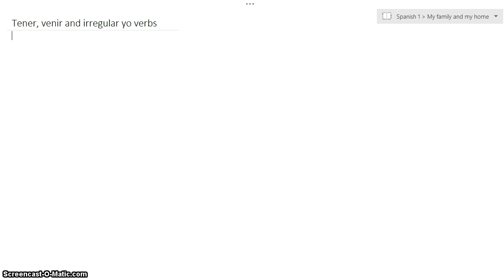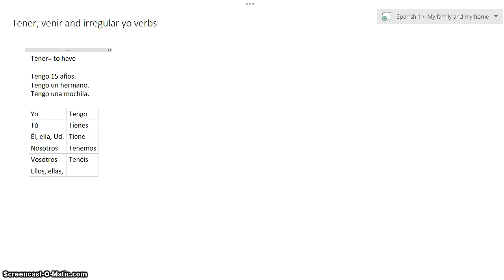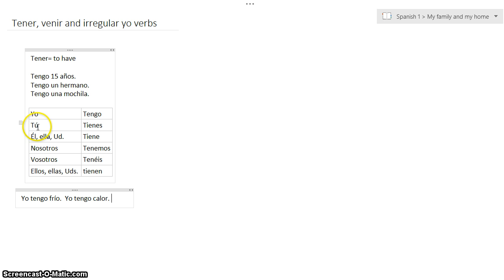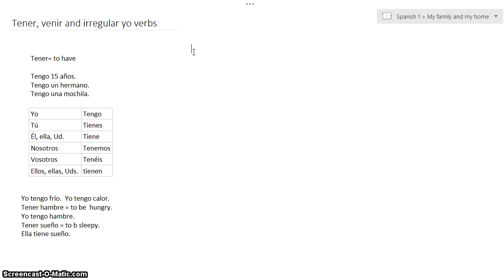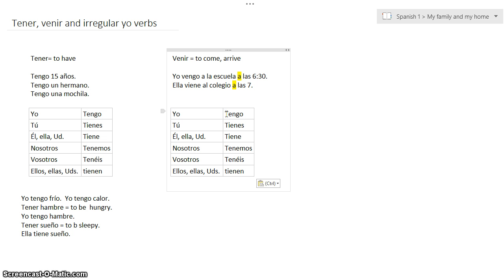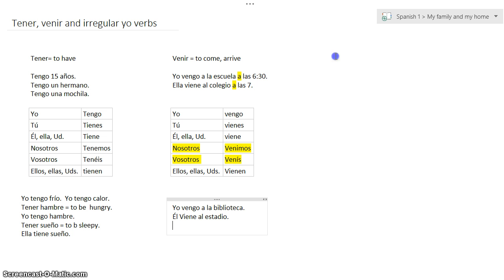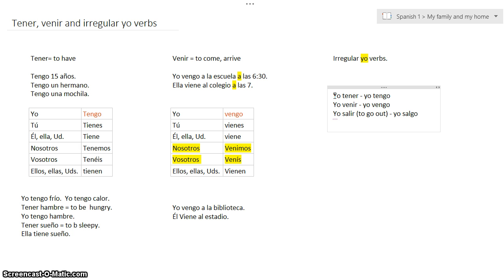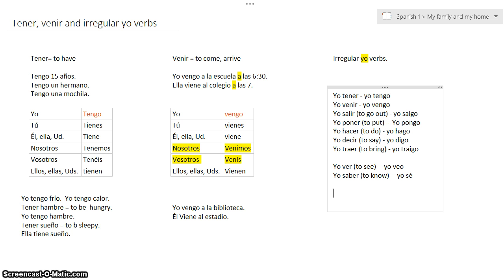Tener, venir and irregular yo verbs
This covers the general concept of these verbs with irregular yo forms.